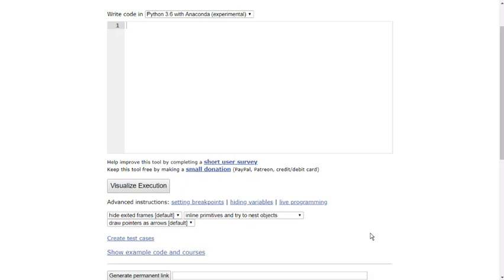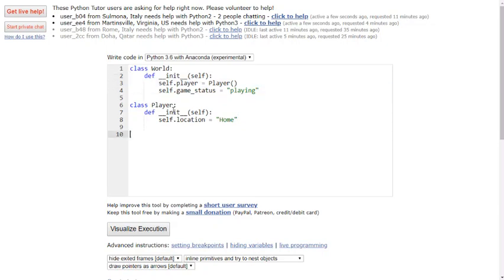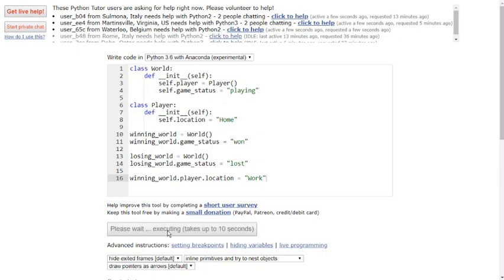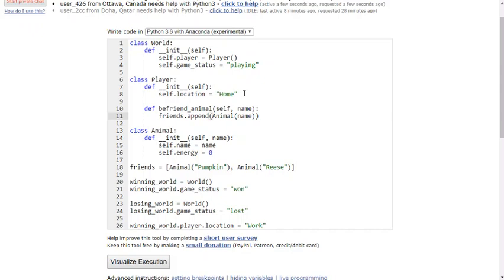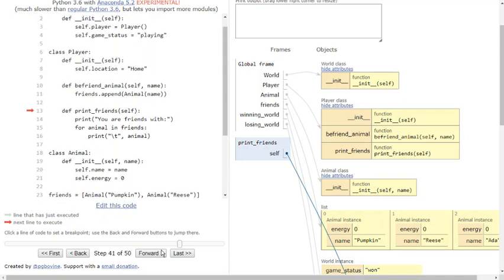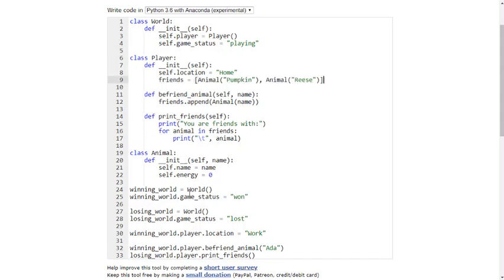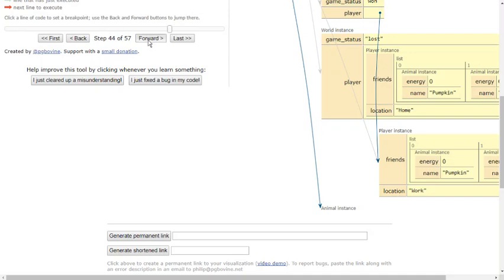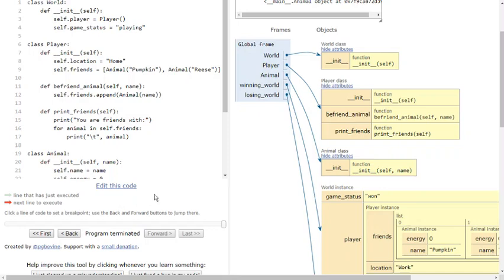Avoiding Global State in the Adventure Game